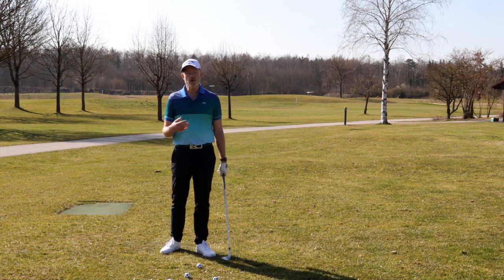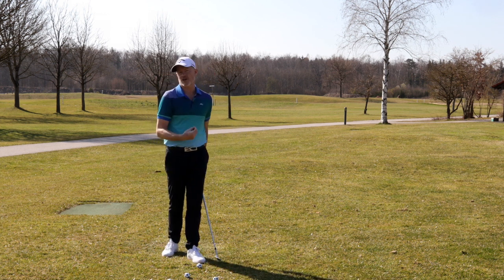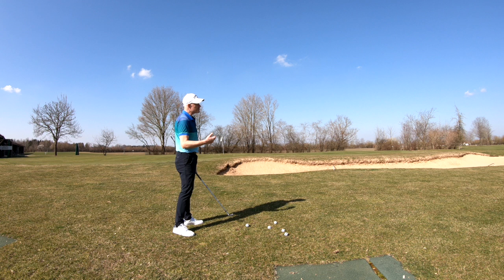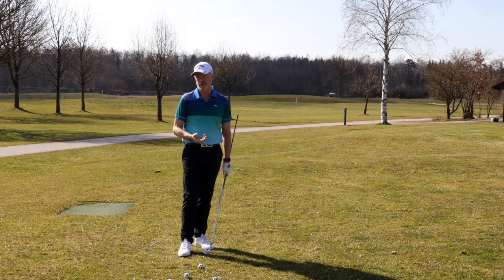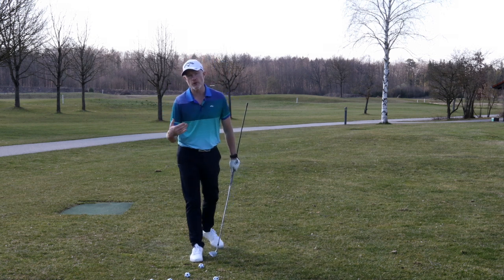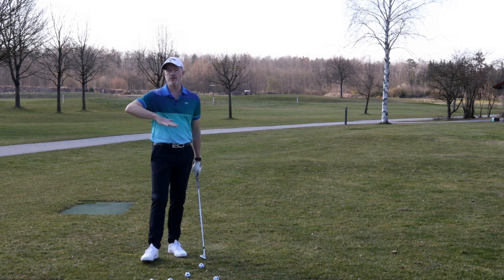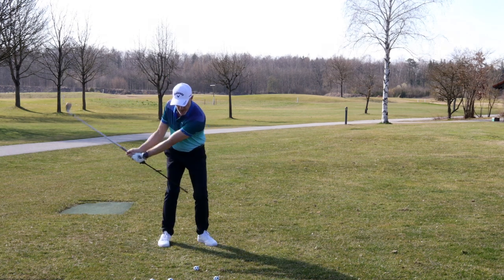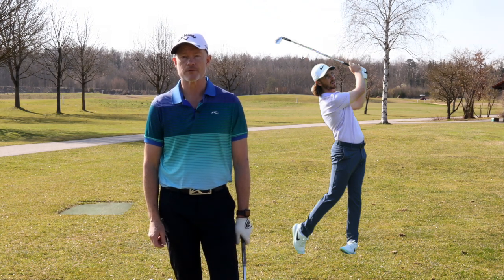How to use "The Position" when you are Pitching the Golf ball.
How to use "The Position" when you Pitch the ball.

Hello everyone, I hope you are all keeping safe and well! Please follow the advice of the medical Professionals and practice social distancing. Here in southern Germany we are in almost total lockdown, all none essential businesses and gathering points have been closed, including bars, restaurants and sport facilities. For those of you in countries that have not yet been so badly affected, you might be able to avoid this by acting now.
I will be posting more often during the lockdown to help you fight the boredom and maybe give you one or two new ideas for your swing. If you have any questions, now is the time to ask and if you would like to send me your swing videos(down the line and face on please) I will be producing a swing analysis video very soon.

Jonathan

Thanks:)